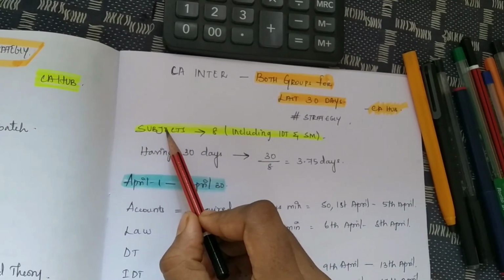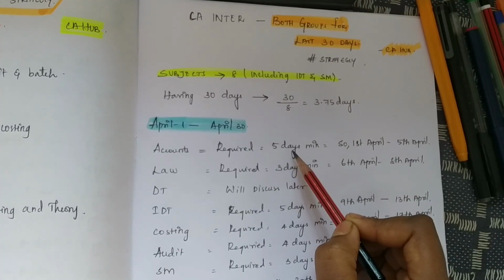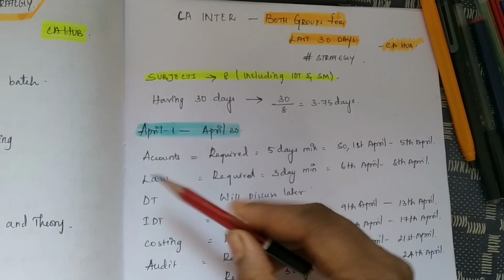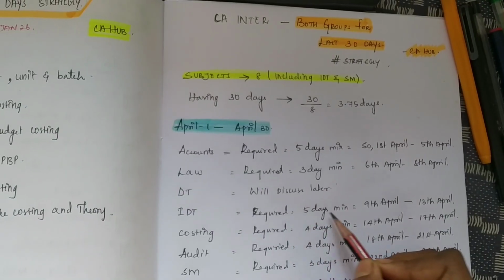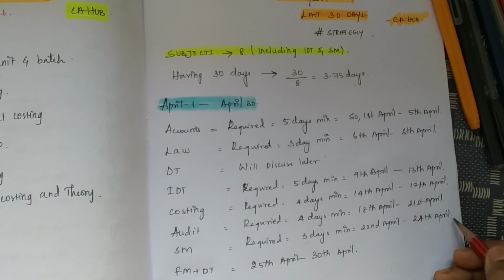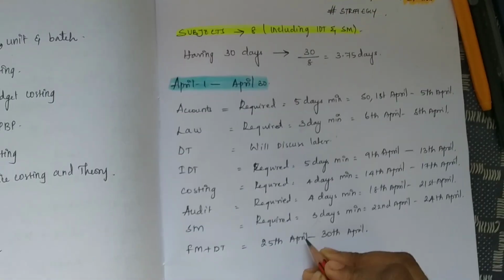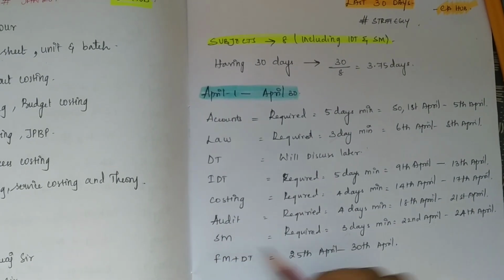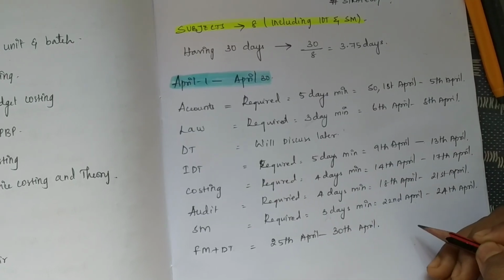😳CA INTER BOTH GROUPS LAST 30 DAYS STRTEGY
Clear your exams with last 30 days strategy. YES YOU CAN!